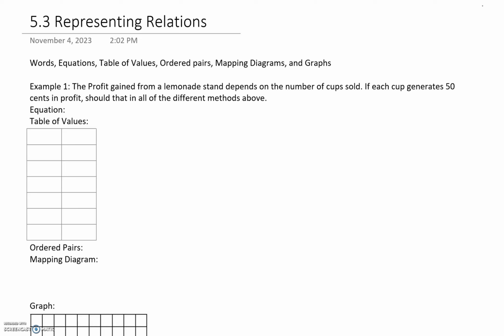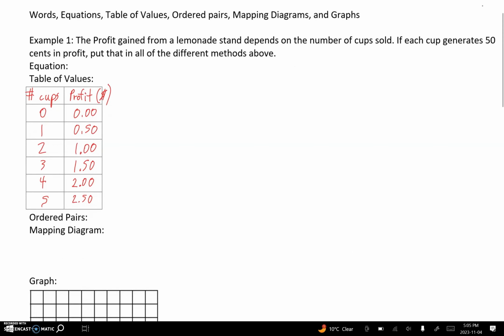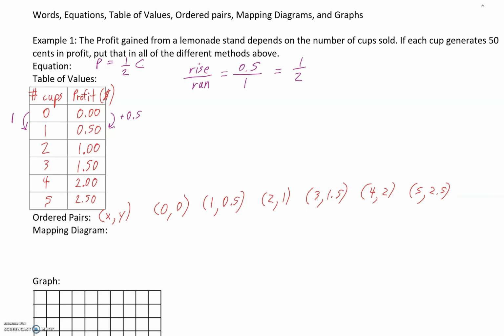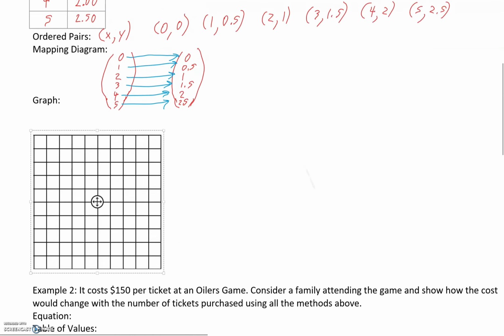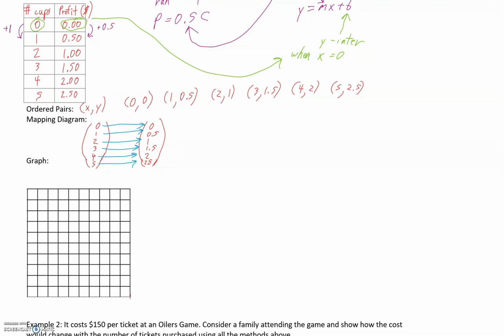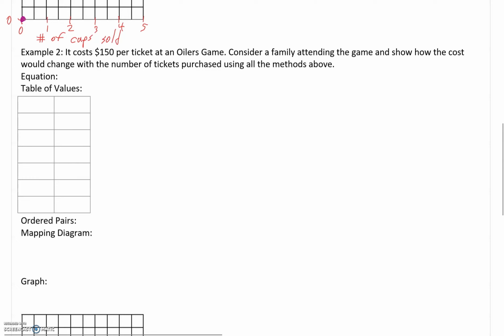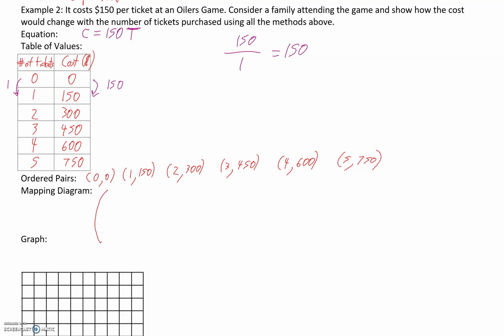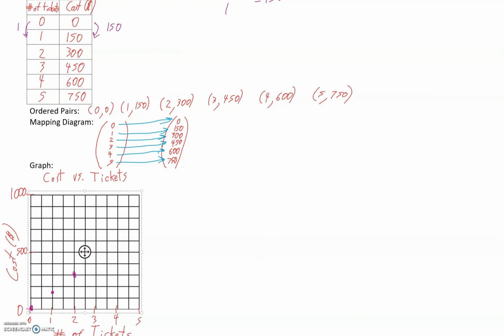5.3 Representing Relations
This video is supposed to help my Math 10C class better understand how to represent relations in different ways including, word problems, equations, table of values, ordered pairs, mapping diagrams, and graphs.